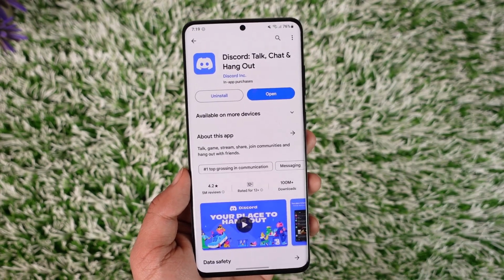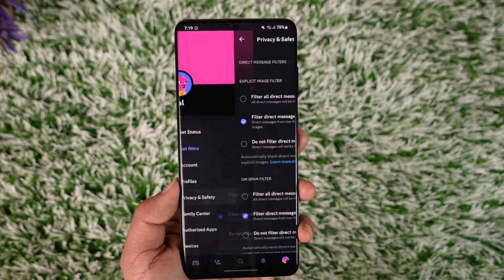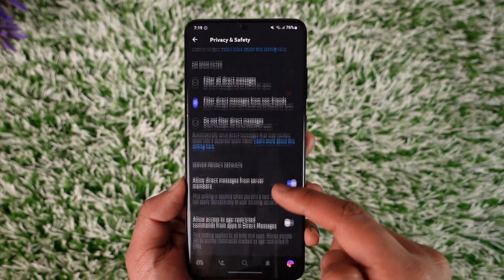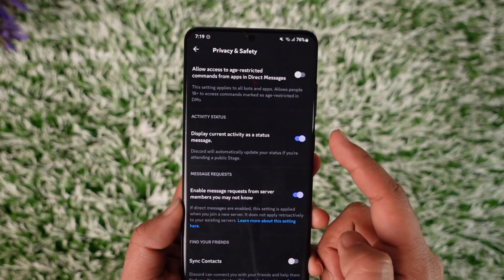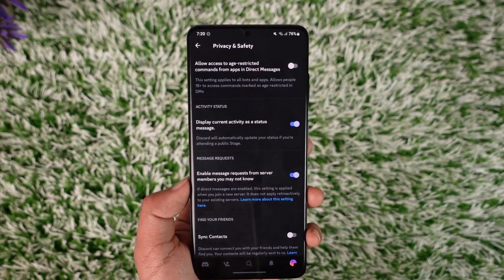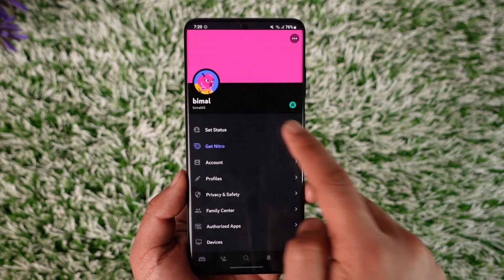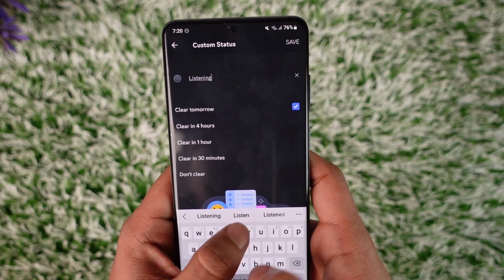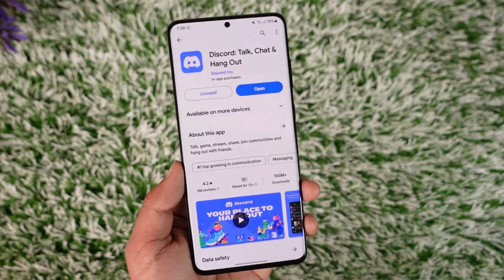How to Show What You're Playing on Discord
This video guides you through an easy step-by-step process to show what you're playing on Discord. So make sure to watch this video till the end.

~ Chapters:
0:00 Introduction
0:12 Show What You're Playing
1:04 Conclusion